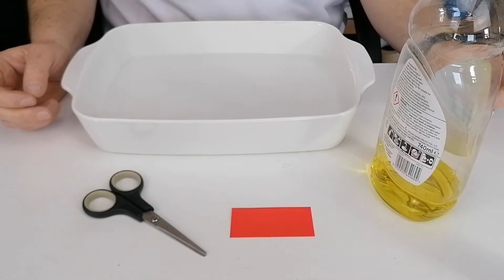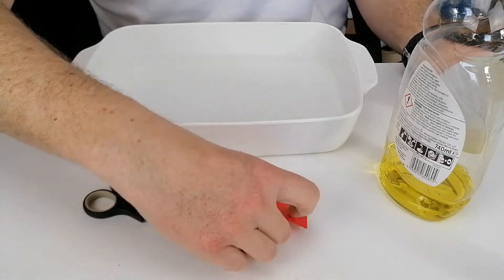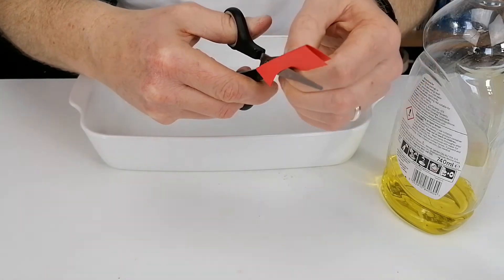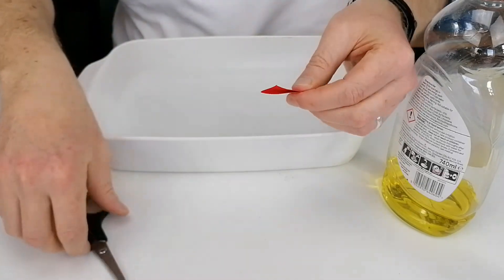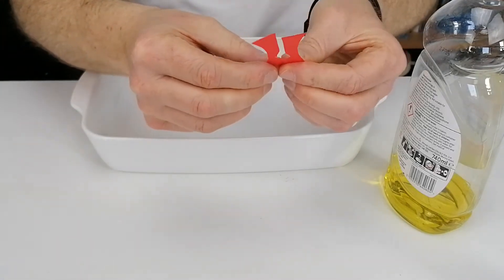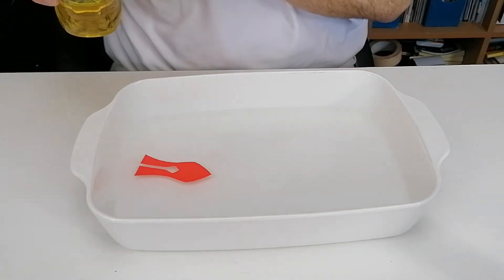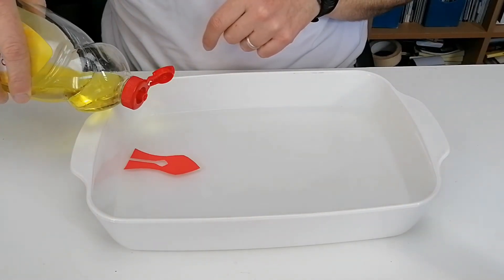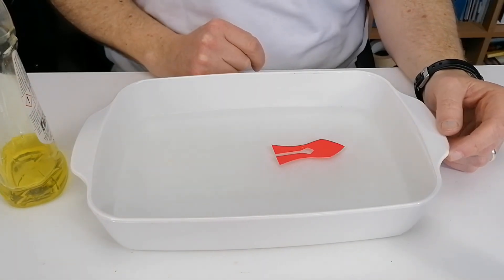How to make a Fish Speedboat - Surface Tension - By Science Ireland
Make a card fish zoom across the surface of water. Cut a fish shape out of card place it on the surface of water and put a drop of washing up liquid into the middle of the fish, watch it fly across the surface of water. Part of our series on surface tension.